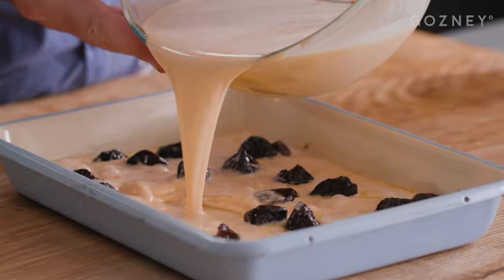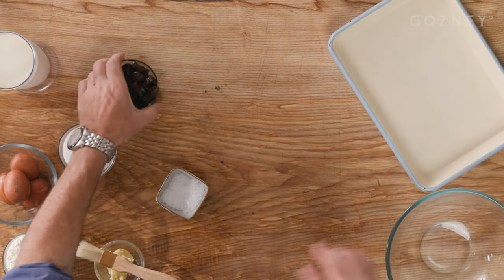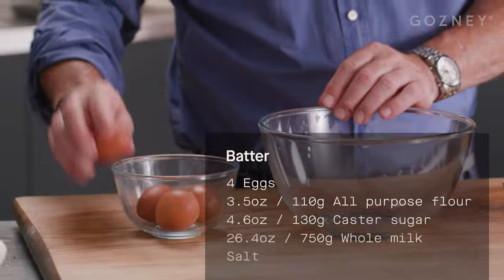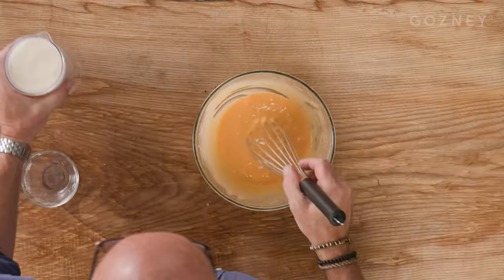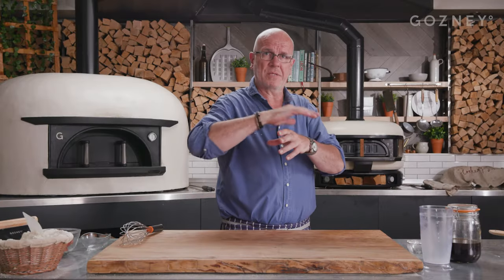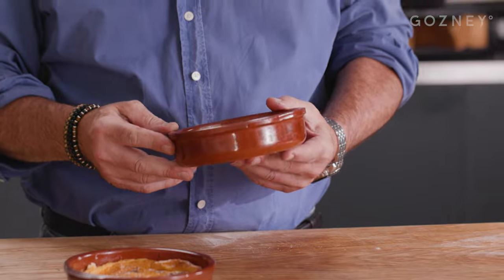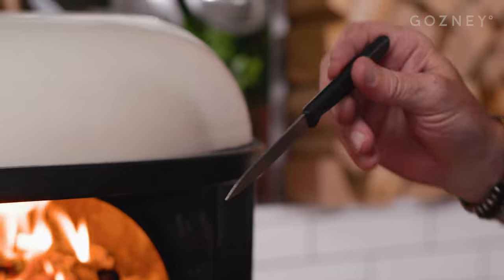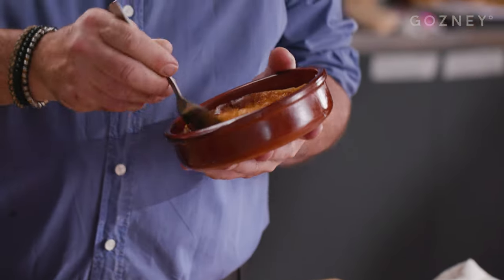Far Breton | Richard Bertinet | Gozney Dome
Get the full recipe and sign up to our newsletter

Far Breton by @richardbertinet. A simple, sweet treat cooked in Dome. Indulge this holiday season.